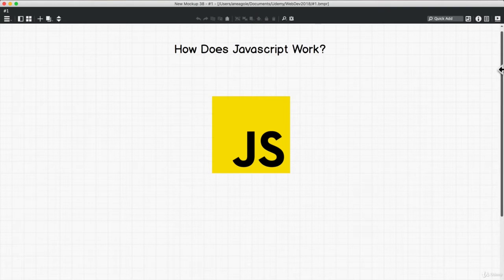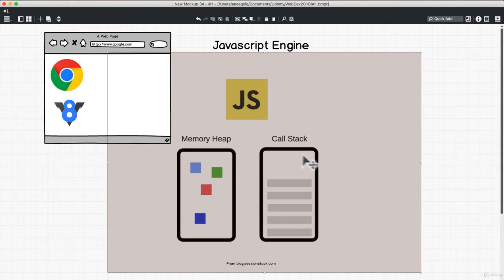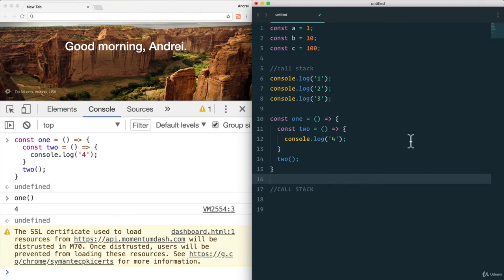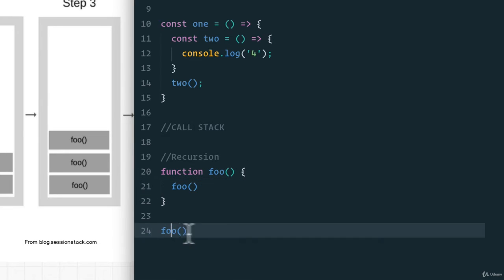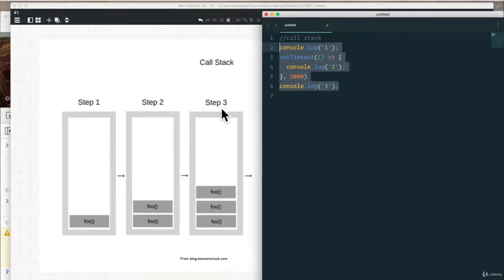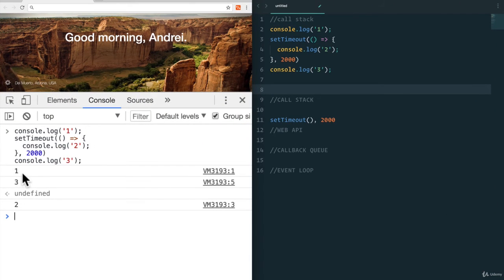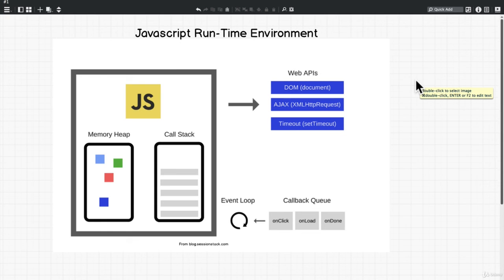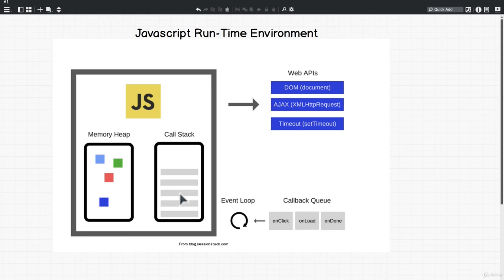13. Advanced Javascript | 14. How Javascript Works | Technical Warna